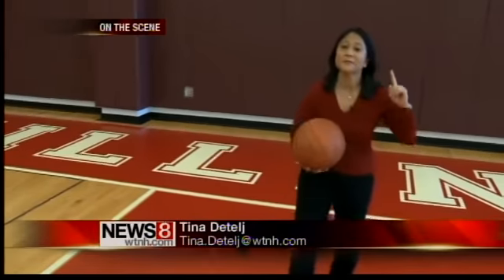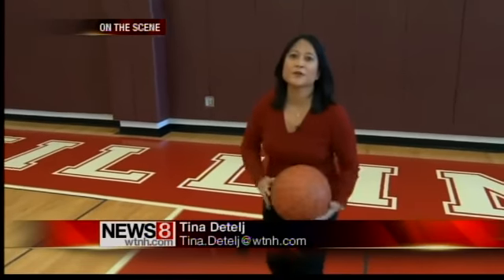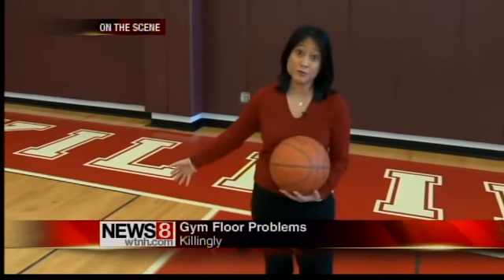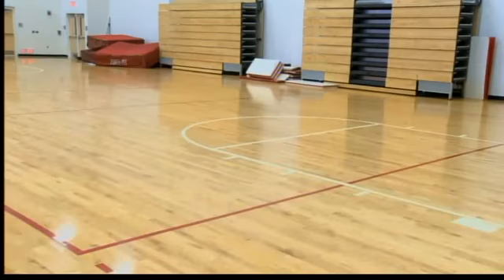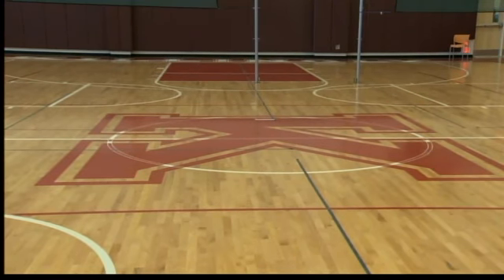Soggy gym floor in Killingly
Moisture is seeping into and ruining the gymnasium floor of a new state of the art high school in Killingly.